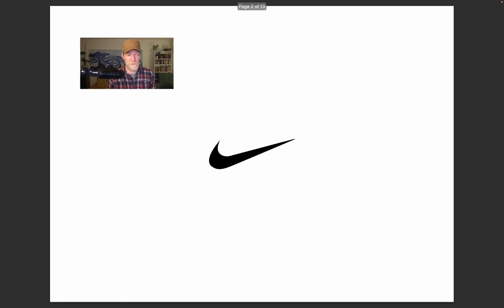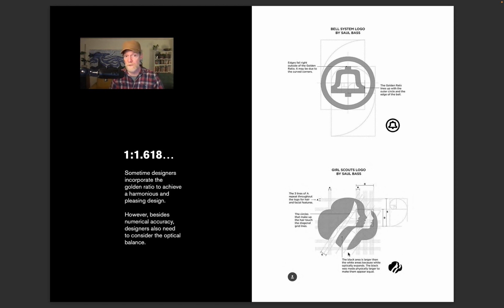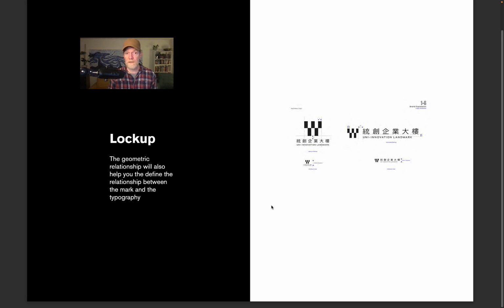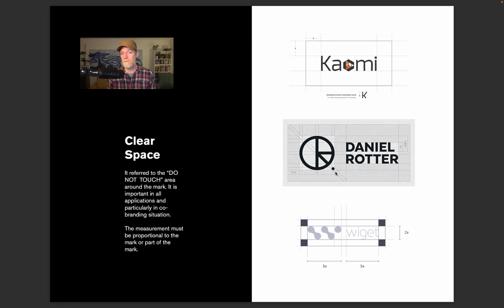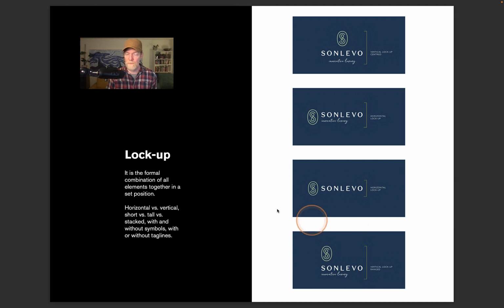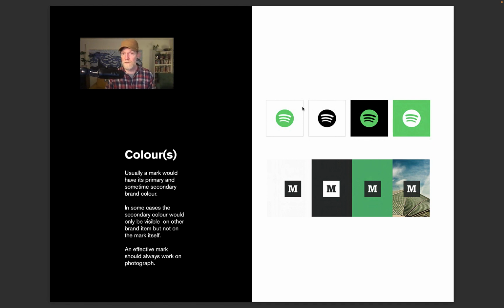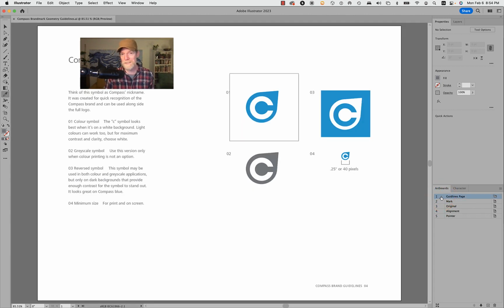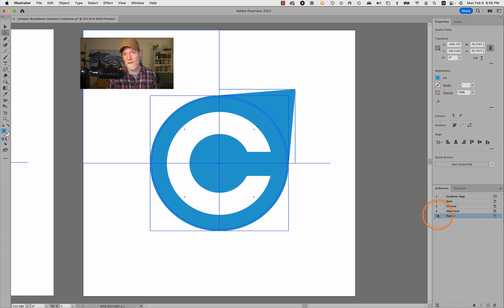Wk5 Design Geometry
Work out the details in your brand marks including geometry using a logo grid.